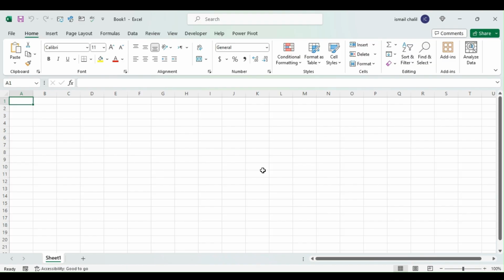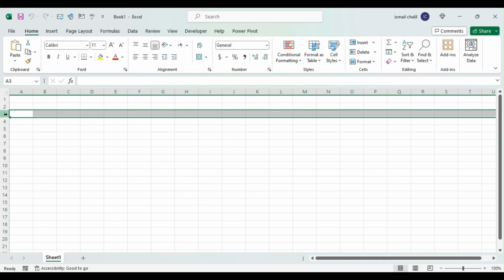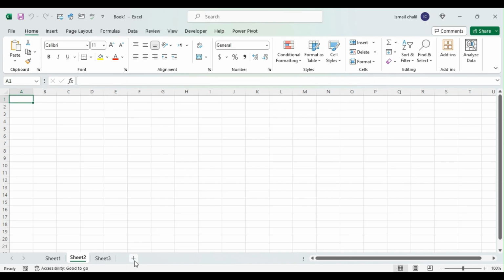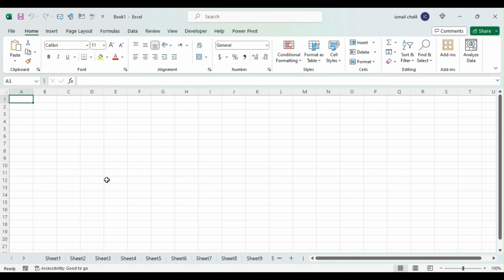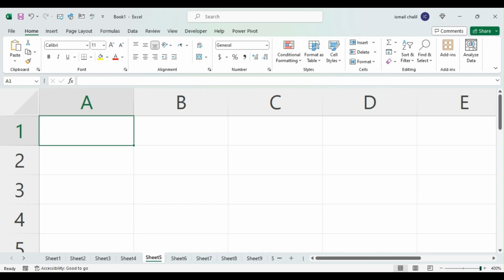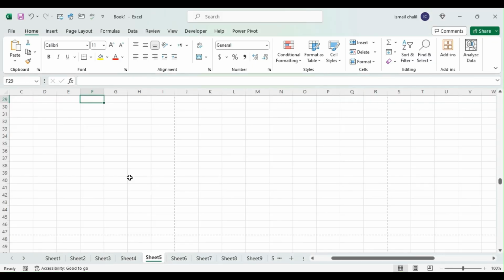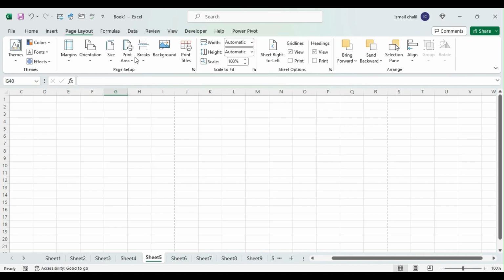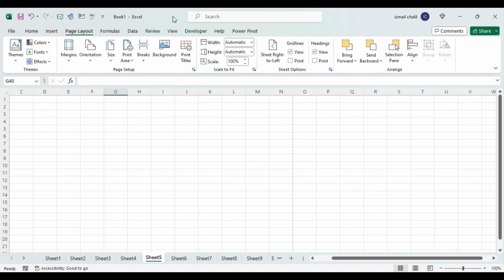Excel Interface Explained | Ribbon, Workbook, Worksheet & Formula Bar (Beginner Guide)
If you’re just starting with Microsoft Excel, understanding the Excel interface is the first step to becoming confident and productive.

Ribbon & Tabs

Formula Bar

Name Box

Status Bar & Sheet Tabs

This session is part of my Basic to Advanced Excel series, designed for:
✔ Students
✔ Working professionals
✔ Job seekers
✔ Anyone upgrading their Excel skills

📌 Watch the complete playlist to master Excel from scratch.